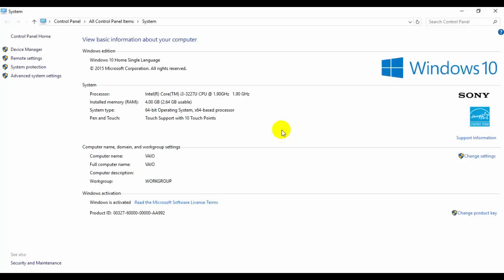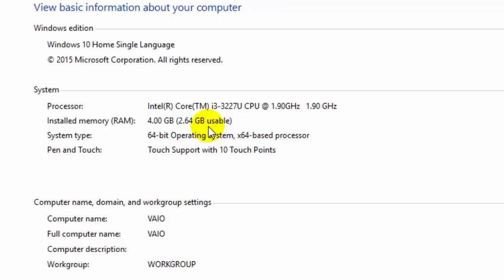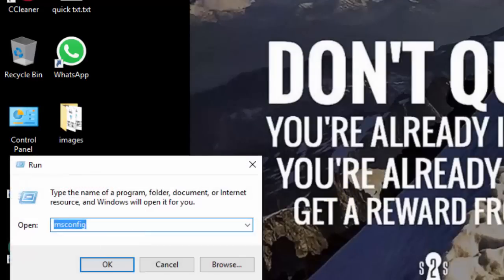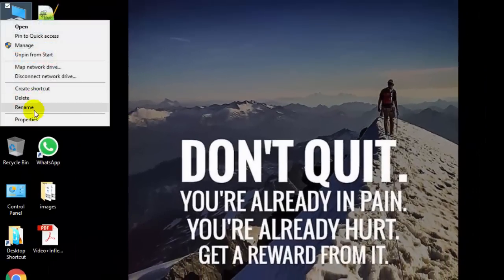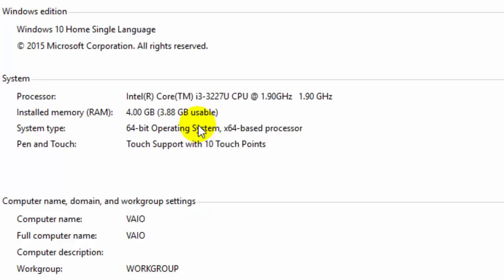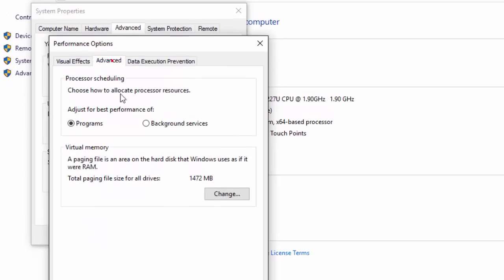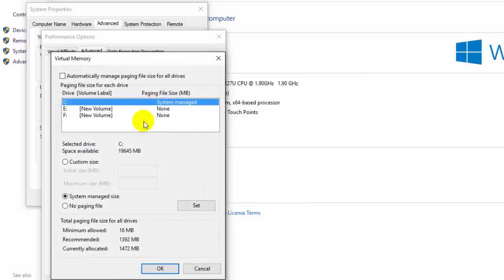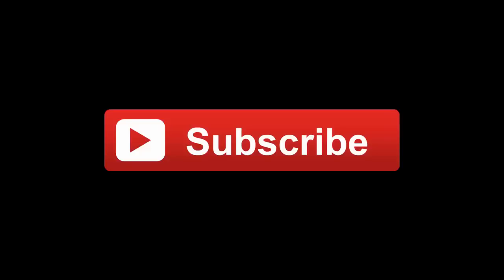how to fix gb usable RAM problem - how to fix Unusable RAM ( 4 GB installed 2.6 GB usable)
From this video you will learn how to  fix ram problem or  how to fix unusable RAM ( 4 GB installed and 2.6 GB usable in any windows) Or you can how to fix ram .

Sometimes our computer doesn't SHOW all the RAM installed, like people had installed 8 GB and the computer properties is showing 4GB usable

So this is a simple fix

I have used this method to use all my RAM in windows 10 ! I hope this method will work for you too.
WARNING
If your PC is unable to boot after applying this then here is how you can open it in safe mode and Undo the settings you just changed